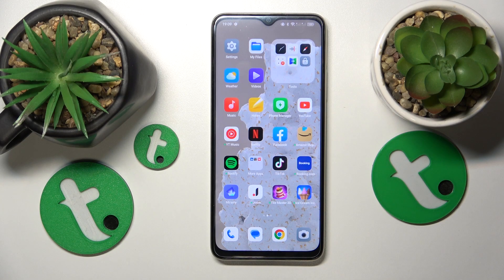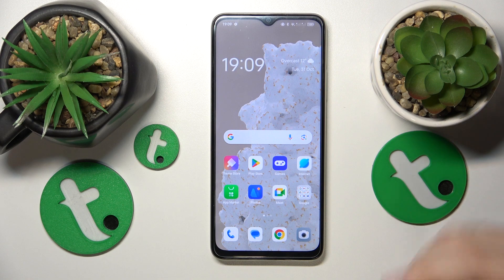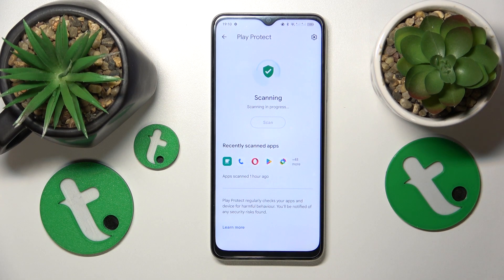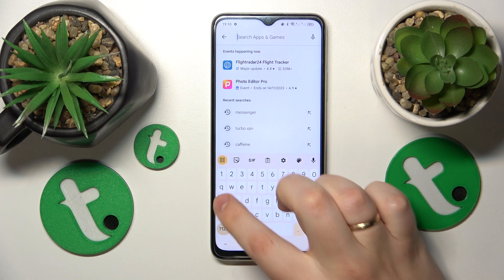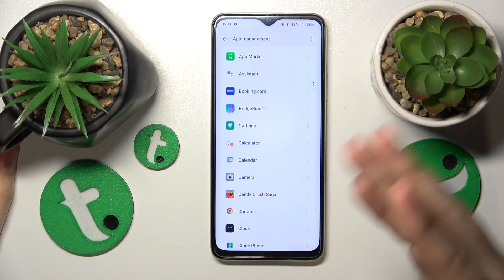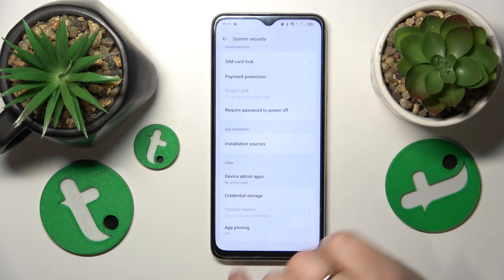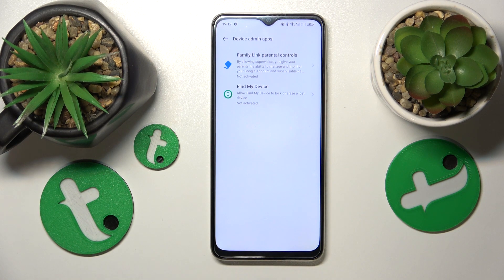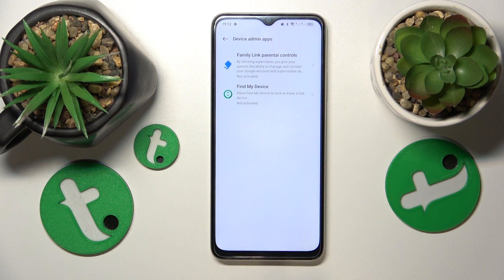How to Fix Hacked System on OPPO A2x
Secure your OPPO A2x with our troubleshooting guide on dealing with a hacked system! In this video, we walk you through the steps to reclaim control, address security breaches, and fortify your phone against potential threats. Watch now to safeguard your OPPO A2x and regain peace of mind in the digital realm.

How to deal with a hacked system on OPPO A2x? How to run a security scan on OPPO A2x? How to detect harmful apps on OPPO A2x? How to remove viruses from an OPPO A2x phone?